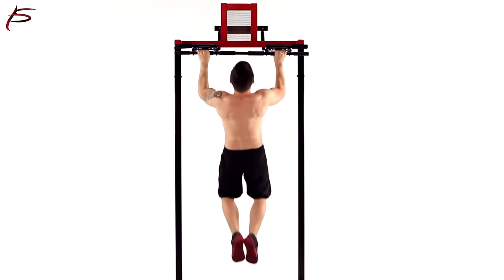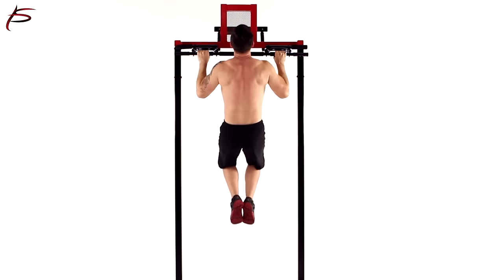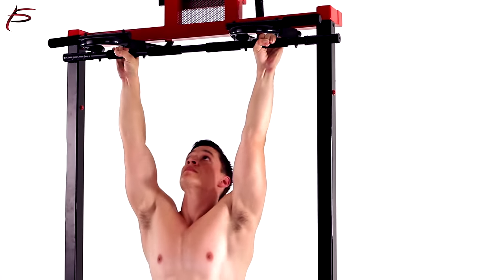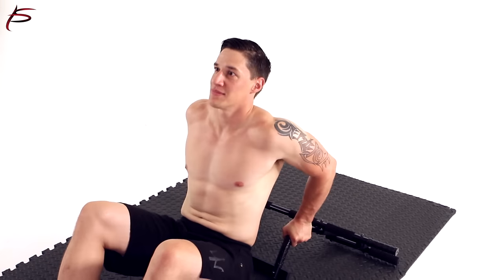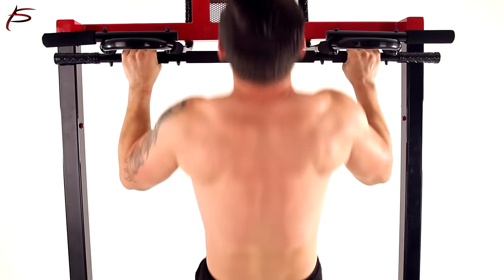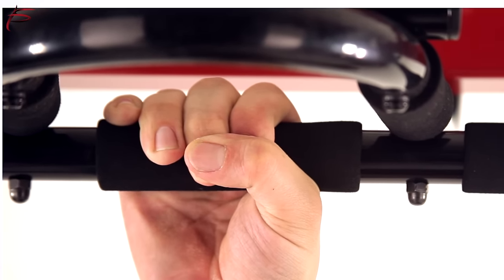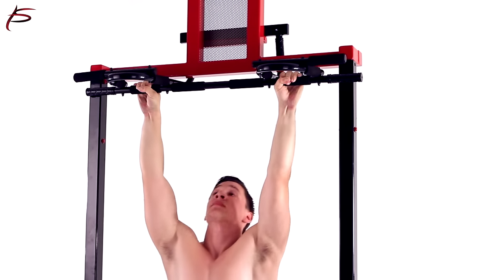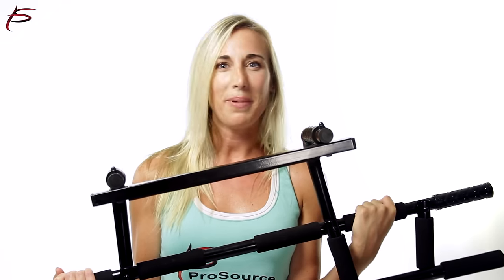Multi-Grip Pull-Up Bar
Perfect your pull-ups and strengthen your entire upper body in the comfort of your own home with the ProSource Multi-Grip Pull-Up Bar. The heavy duty bar slips easily onto any standard doorframe so you can get in a set of pull-ups, chin-ups, or leg raises for a great workout anytime.

he sturdy, portable pull up bar can slip over any standard size doorframe and can hold up to 300 lb. Convenient for at-home workouts, it’s easy to assemble and built to last.

-Ideal for pull-ups, sit-ups, push-ups, dips and abdominal training
-Strengthens triceps, biceps, core, shoulder, chest, & back muscles
-Features 12 cushioned foam grips (2 optional to protect doors)
-Fits all standard door frames (24”- 36” wide)
-Quick & easy assembly; Made of high grade steel; Built to Last